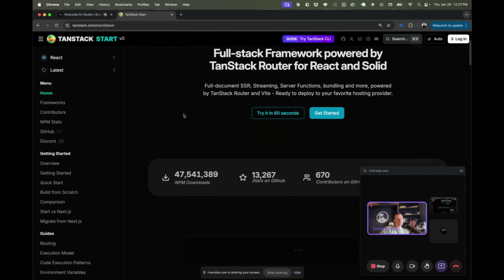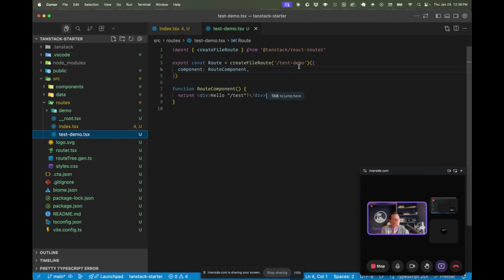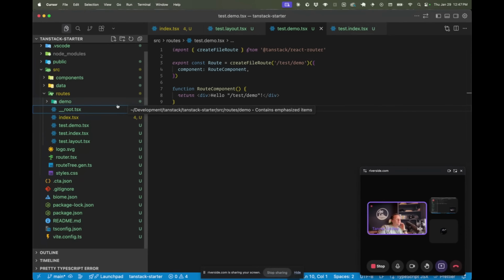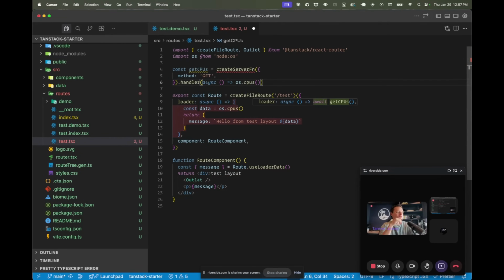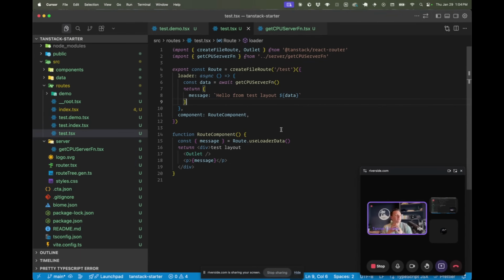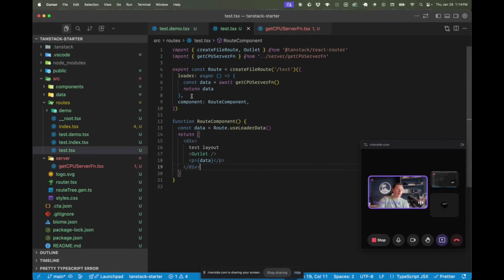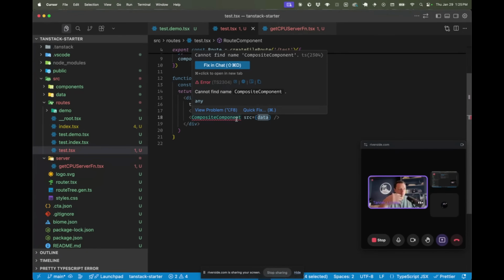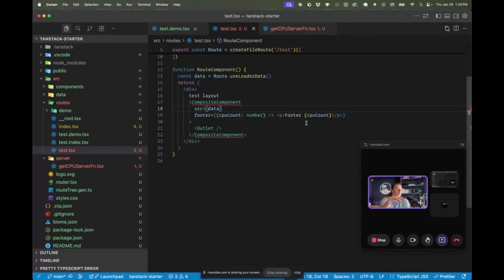TanStack Start: Server Components Without the Mental Gymnastics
TanStack Start is one of the most anticipated React meta frameworks heading into its 1.0 release — and in this episode, I sit down with Tanner Linsley, the creator of TanStack, to go deep on the architecture, API design, and philosophy behind it.

We build an app from scratch using the TanStack CLI, walk through file-based routing (flat, directory, hybrid — it's wildly flexible), explore loaders, server functions, and then Tanner drops something brand new: Composite Components — a primitives-first approach to React Server Components where the client stays in control.

If you're coming from Next.js or Remix and want to understand how TanStack Start thinks differently about the server/client boundary, this one's for you.

⏱ Timestamps
0:00 – AI coding tools: OpenCode, Claude Code & Opus 4.5
6:22 – Managing terminals is the new developer workflow
7:08 – Vibe coding and non-developers entering the terminal
9:39 – N8N, personal AI assistants & what's coming in 2026
11:14 – Intro: Who is Tanner Linsley & what is TanStack Start
14:10 – SSR by default, streaming, and the SPA handoff
15:24 – File-based routing deep dive (directories, flat, hybrid)
22:01 – Adapters: Cloudflare, Netlify, Nitro & Vite-native plugins
25:09 – Route configuration: loaders, metadata — all in one file
27:16 – Type safety without code generation
31:23 – Customizable route tokens (recreating Next.js conventions)
35:06 – Virtual file routes & mixing routing strategies
37:20 – Data fetching with loaders (isomorphic by default)
42:45 – Why loaders run on both server AND client
44:22 – Server functions with createServerFunction
48:35 – Dead code elimination & server/client bundling
53:34 – React Server Components vs. server functions
55:41 – RSC as data: caching, invalidation & granularity
59:33 – Building a server component in TanStack Start
1:09:04 – Client-first philosophy: "You're always on the client"
1:11:02 – Composite Components: a new React primitive (exclusive)
1:18:14 – Inversion of control: the client decides what renders
1:21:51 – Flight data, slots, and render props across the server/client gap
1:25:00 – Why this paradigm is simpler than traditional RSC
1:30:25 – TanStack Start 1.0 timeline (Q1 2026)
1:32:27 – Documentation overhaul & AI agent skills for TanStack